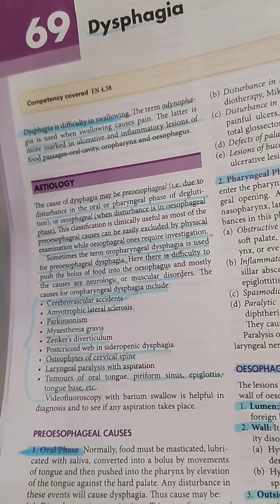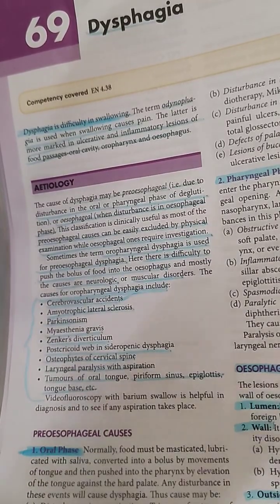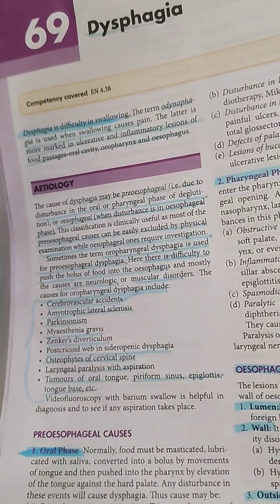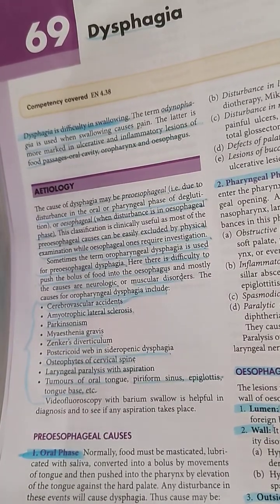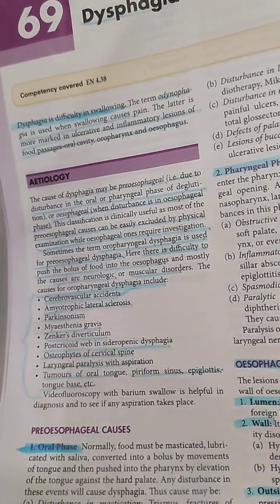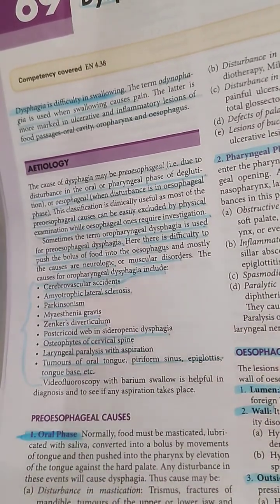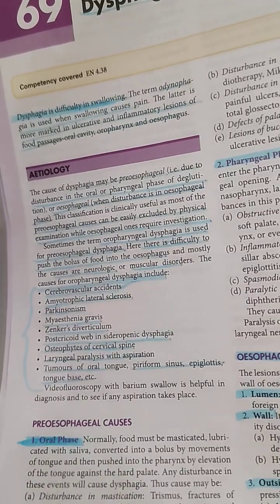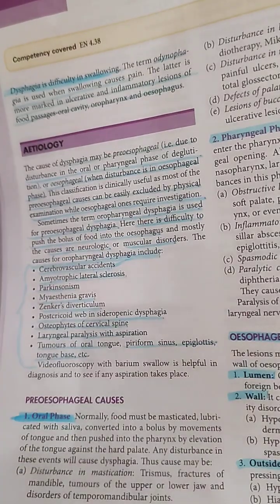Dysphagia part 1 ENT